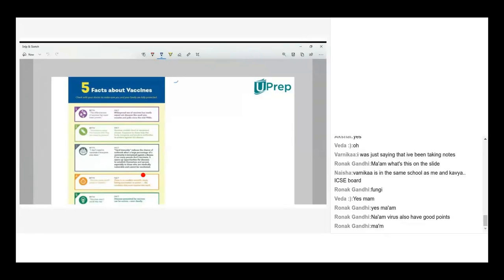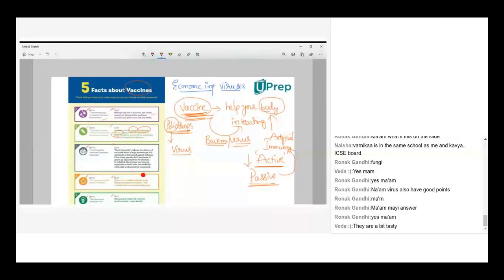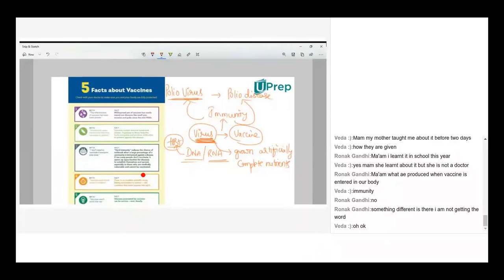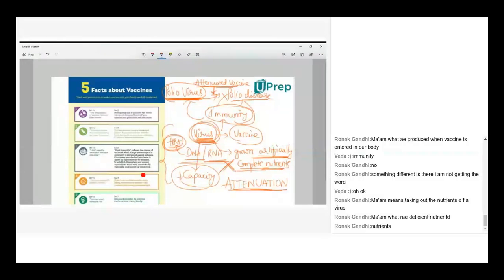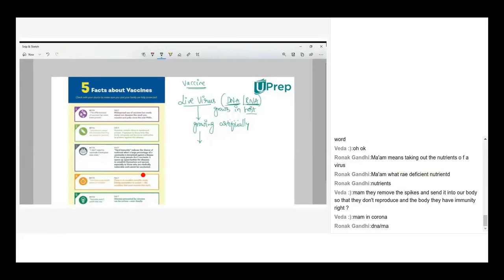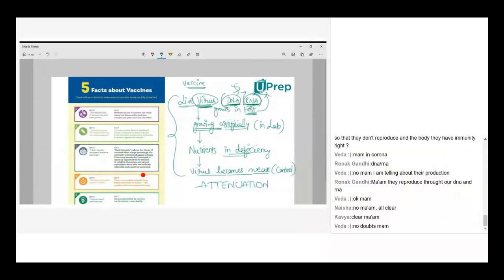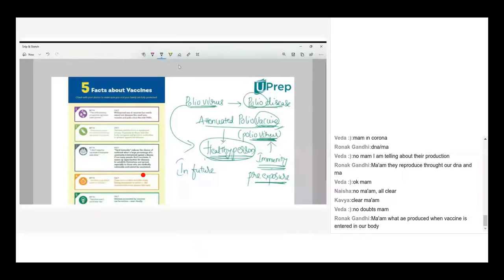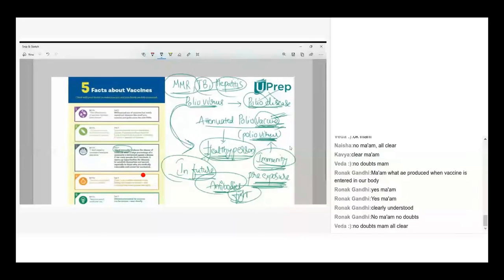Economic Importance of Viruses | Micro-Organisms Friend or Foe | Bio | Class 8 | Uprep | IIT JEE/NSO